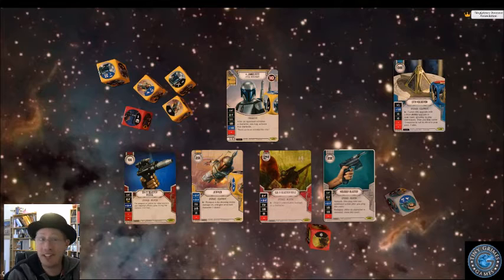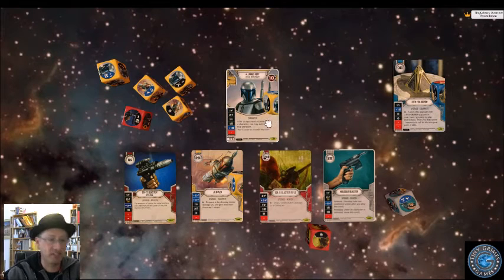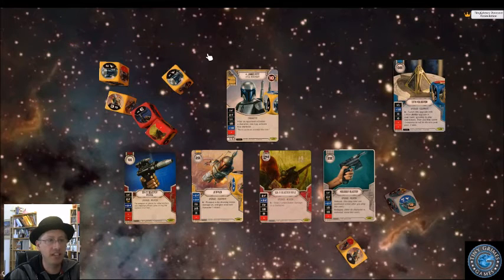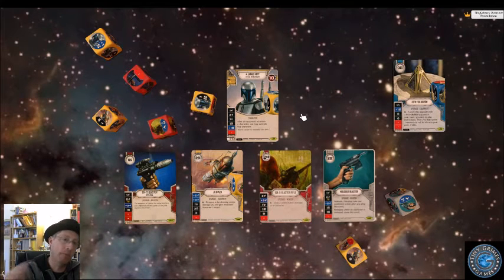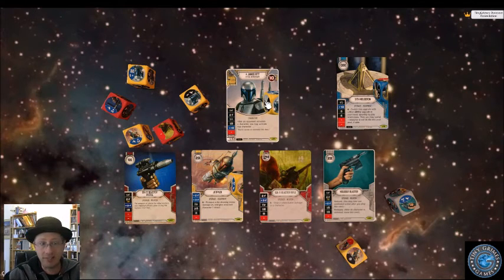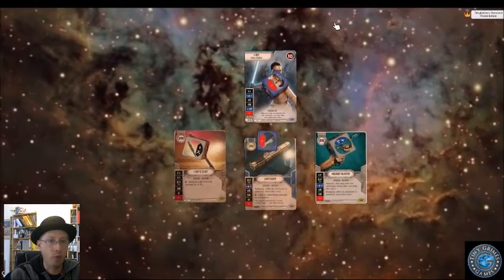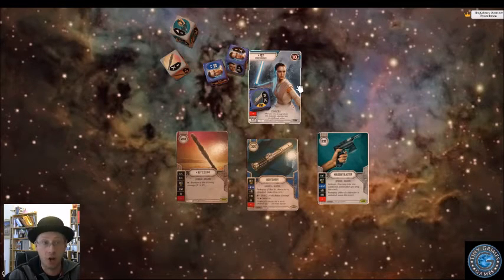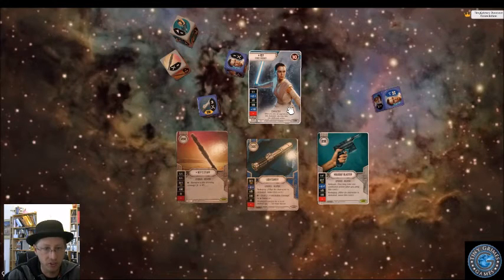Star Wars Destiny: Archetypes: Shoot First